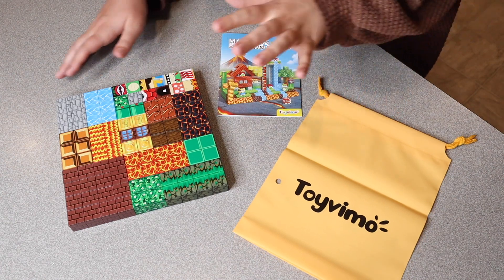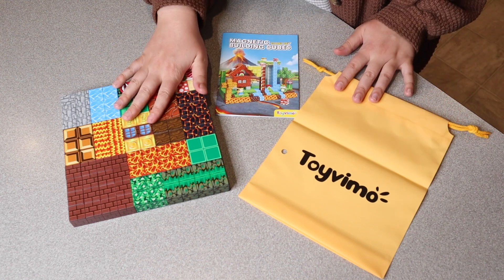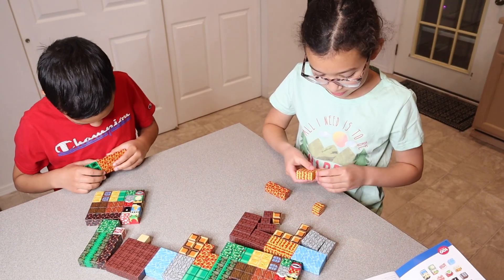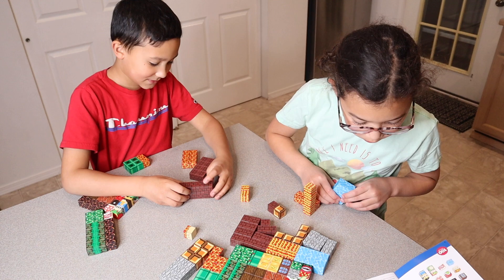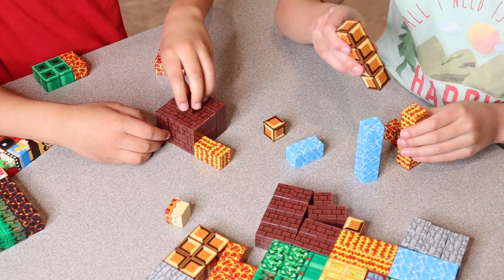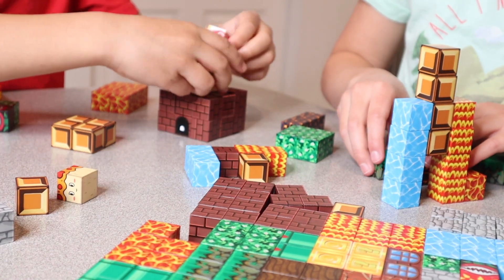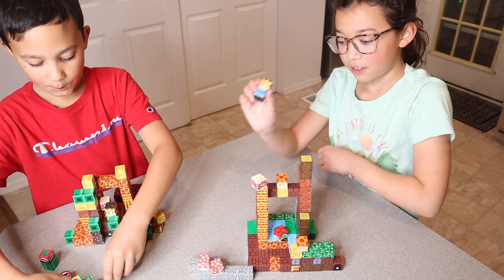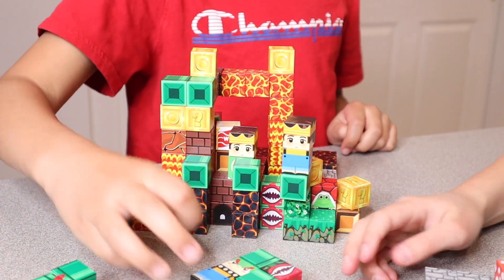100pcs Magnetic Blocks Mario Set Review | Mine Magnet World Game Adventure Set STEM Building Toys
👇👇 PRODUCT LINKS 👇👇
Magnetic Building Blocks Set

👇Try Amazon Prime for 30 Days FREE!👇

100PCS MAGNETIC BLOCKS ADVENTURE SET: The magnetic blocks set is perfect for kids who love the game. These magnetic building blocks are easy to assemble and not easy to collapse like other normal building toys, attracting curiosity, and boosting confidence. The magnet toy includes various game elements like grass, blocks, coin blocks, ? blocks, lava, water...suitable for designing levels, developing creativity and ideal for STEM learning and enhancing fine motor skills
KINGDOM AND LAVA WORLD: 100pcs building blocks are enough for kids to build the same shape as manuals, and detailed instructions make the kids no longer confused. Use the latest magnetic blocks to embark on an exciting building adventure and explore two completely different worlds: Use the set rich elements to build houses, trees, rivers, or magnificent landscapes of lava rivers, and volcanic ash, and let kids immerse themselves in the magnetic toys and imagine as brave knights, defeat the dinosaur and win
EDUCATIONAL STEM SENSORY KIDS TOYS: The magnetic toy set is a valuable learning tool for kids aged 3 and up. The kids toy helps kids understand the structured world, learn about magnetic properties, and improve their concentration and fine motor skills. The magnet toy is the perfect toddler boy toy for home, car, outdoors, travel, and other special occasions
QUALITY YOU CAN TRUST: SOYEE magnetic toys pay closer attention to the quality and playability of toys, including safe edges, UV printing, and suitable magnetism. The magnetic toys are made from ABS material and meet relevant kids toy standards and requirements. Magnetic sensory toys have no sharp edges, an 8-sided magnetic design, and strong magnetism, ensuring kids have a safer and more enjoyable gaming experience